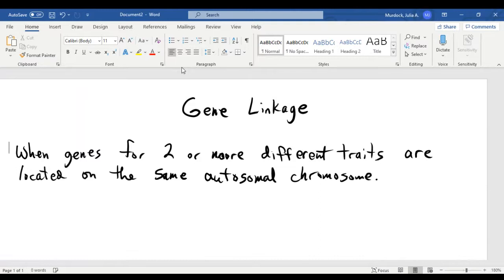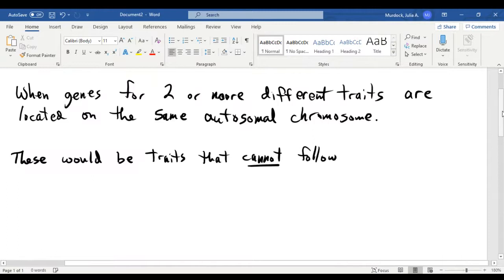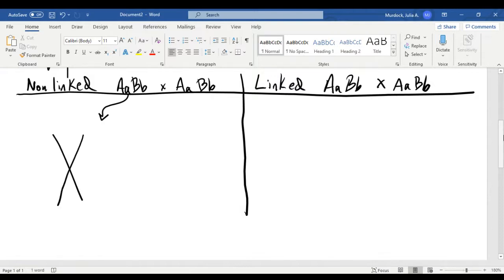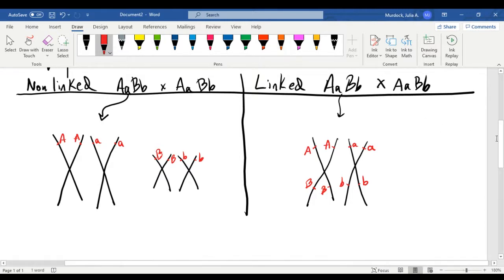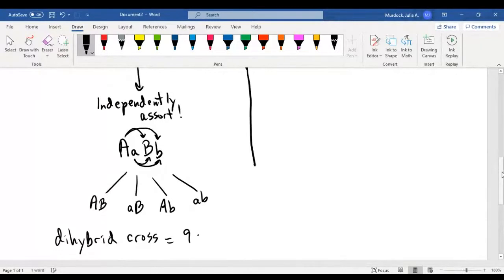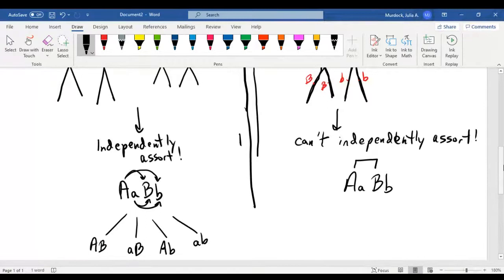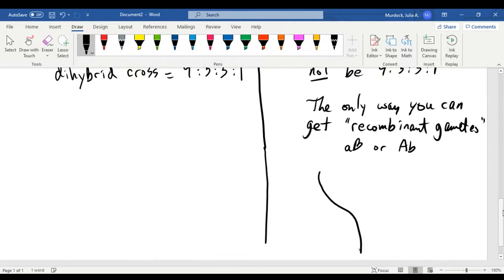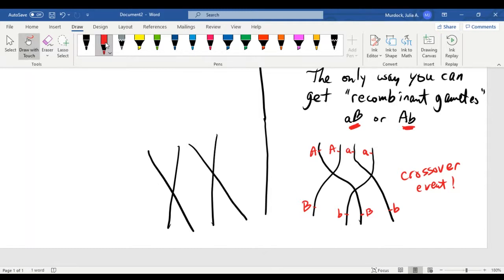AP Bio gene linkage